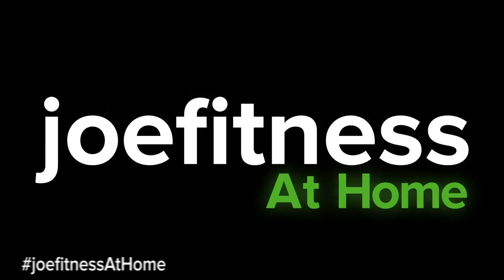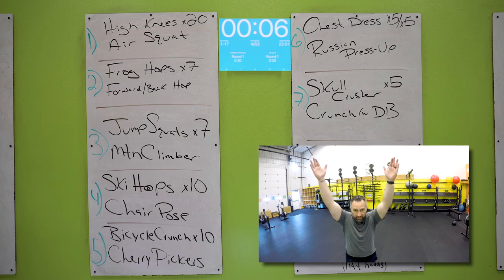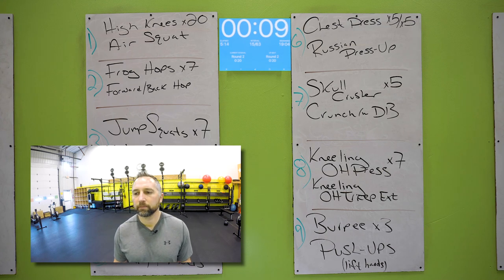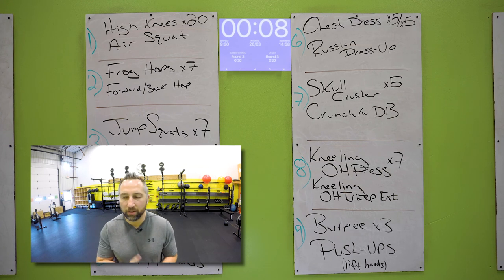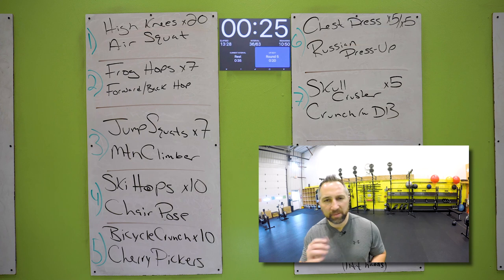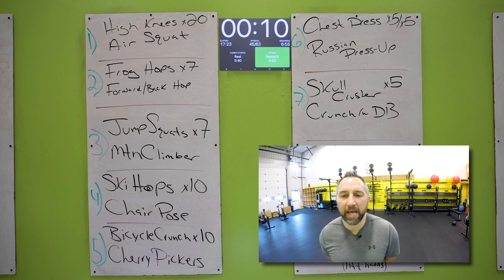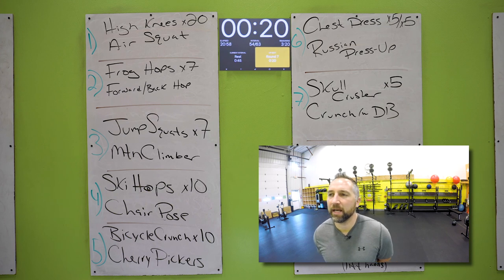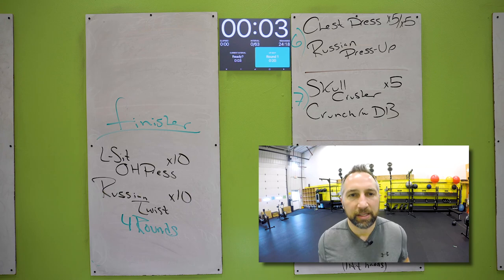Death By 20s - 05.27.20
Death By 20s Workout

Equipment: Mat, Dumbbell

Instructions: Complete each station in 20 seconds. Do stations 1 through 9 back to back. You will get a rest between each round. The rests will start at 20 seconds and that will increase by 5 seconds each round. You will be doing 7 rounds and a finisher. Enjoy!

Set 1
High Knees x20
Air Squat

Set 2
Frog Hops x7
Forward / Back Hops

Set 3
Jump Squats x7
Mountain Climber

Set 4
Ski Hops x10
Chair Pose

Set 5
Bicycle Crunch x10
Cherry Pickers

Set 6
Chest Press x5 x5
Russian Press-up

Set 7
Skull Crusher x5
Crunch /w DB

Set 8
Kneeling Overhead Press x7
Kneeling Tricep Extension

Set 9
Burpee x3
Push-ups

Finisher
L-Sit Overhead Press x10
Russian Twist x10
4 Rounds

Need a coach?
Live in the Fargo-Moorhead area?
Try us out for 30-days for only $30.